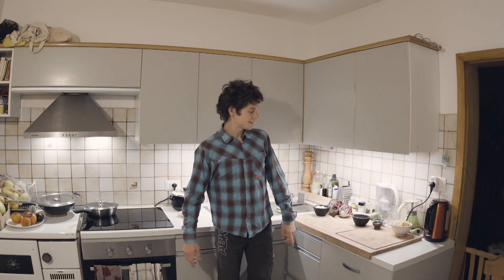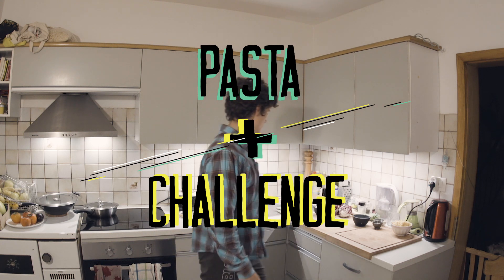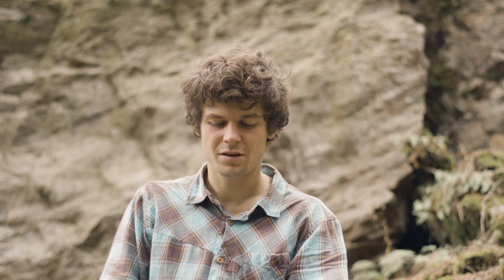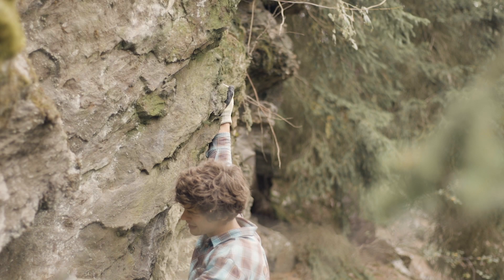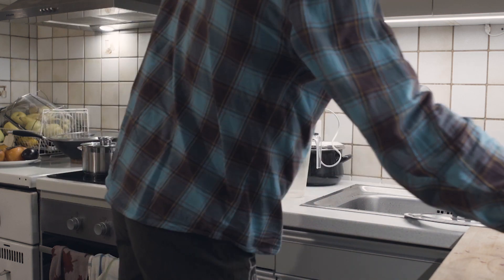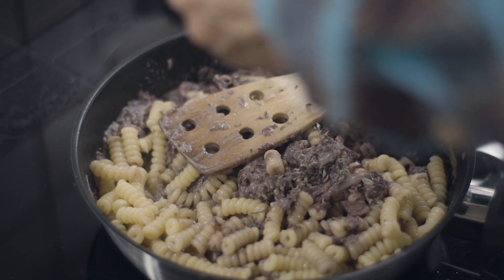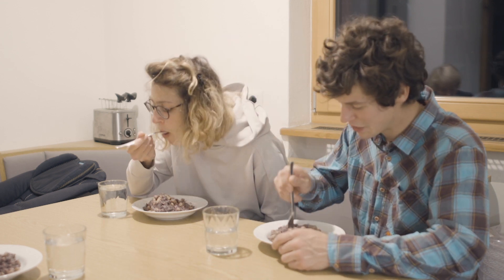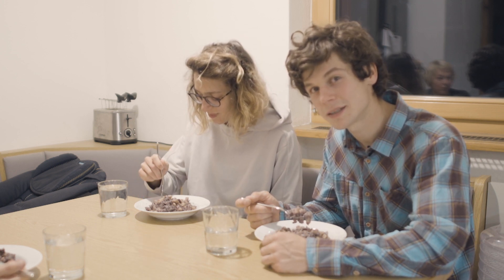'Back Garden Boulders + Fusilli Bucati Corti' Cook+Climb® Pasta Climbing Challenge 3/190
In this episode of Cook+Climb® Pasta Challenge, I went scouting for some rock outside my house. How did it all do? Check the video.